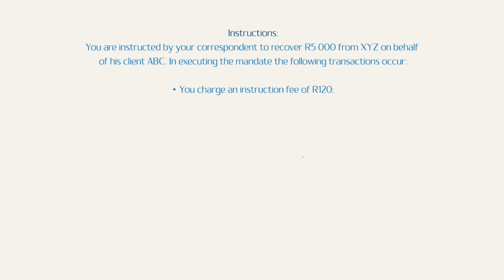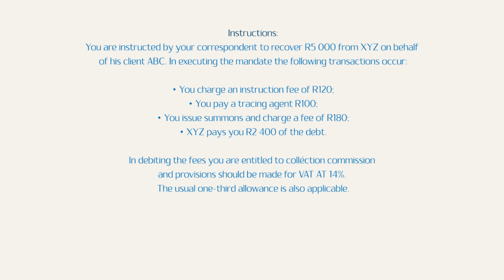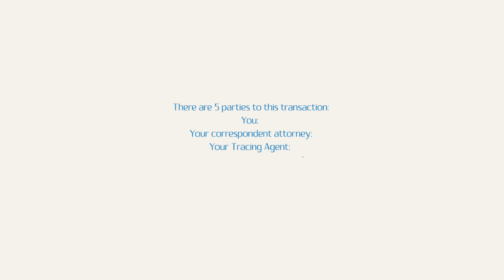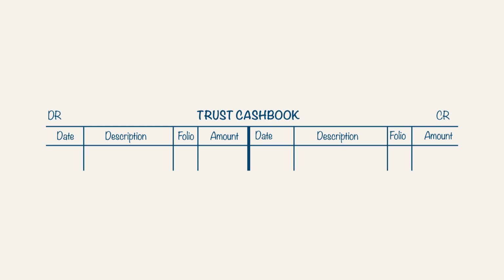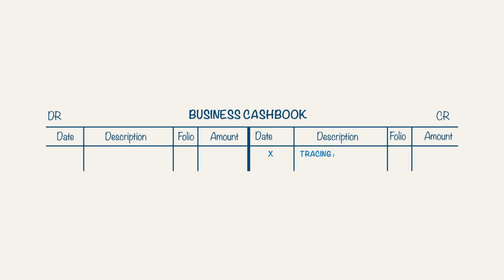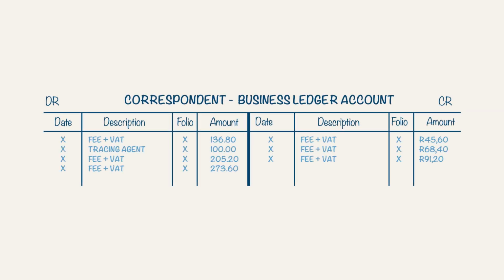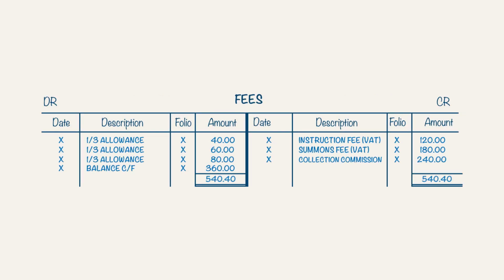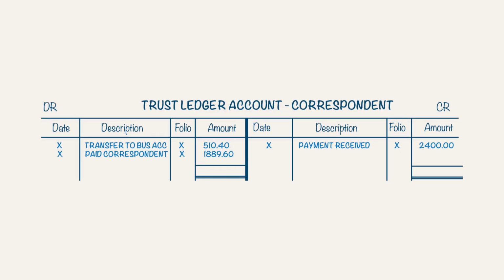LBLS 2018 An Exercise on Correspondent Transactions and Accounts